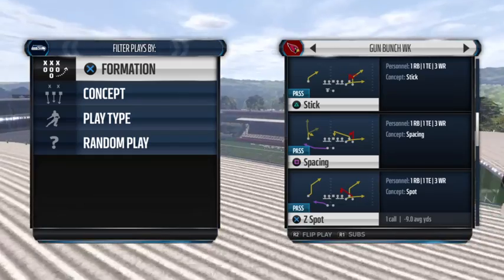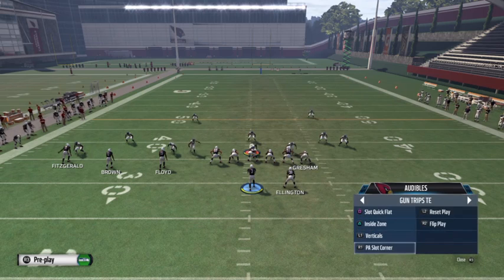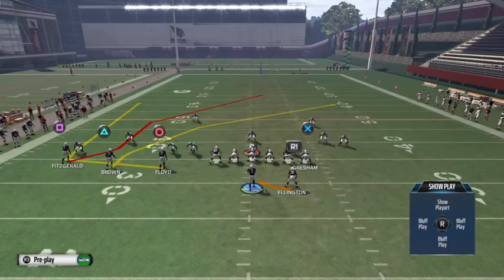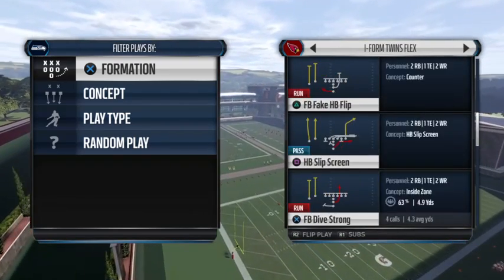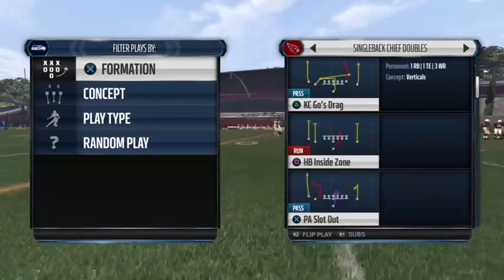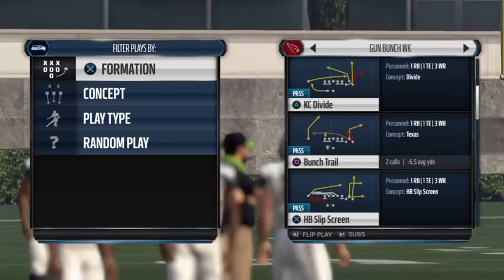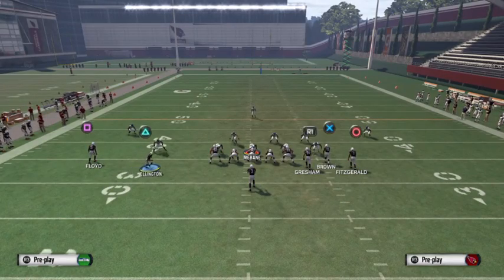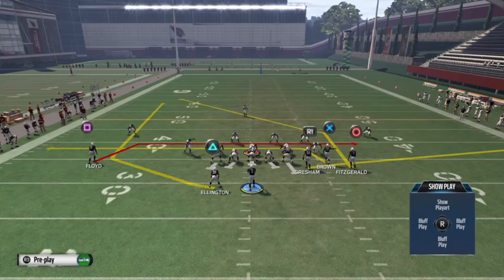madden 16 full breakdown of KC offensive pb (Part 6)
madden 16 KC offensive breakdown includes mini schemes money plays and indepth explanation on when where and why to do certain adjustments to keep your opponet off balance defensively -- Watch live